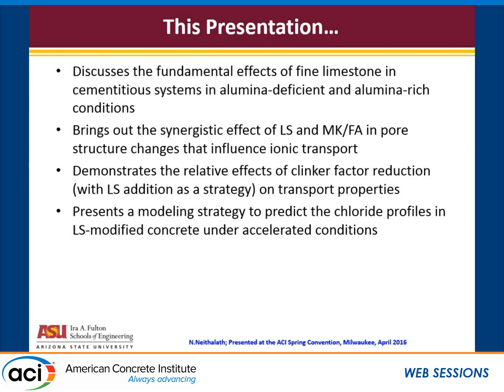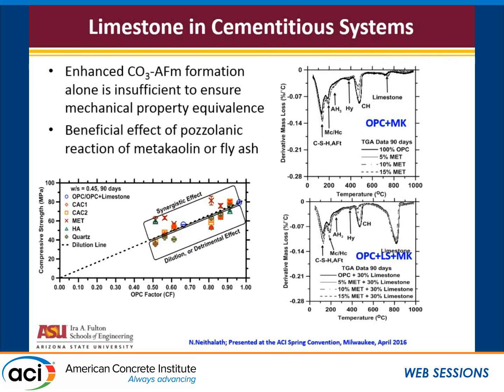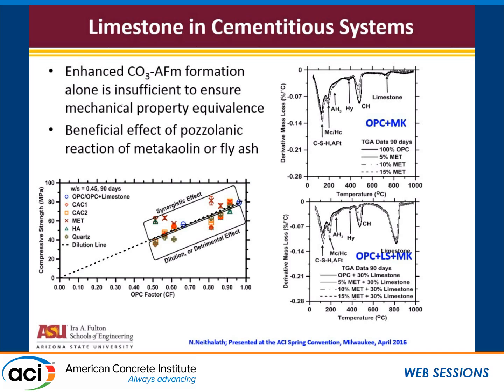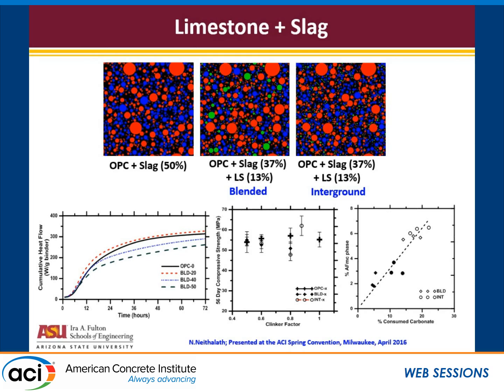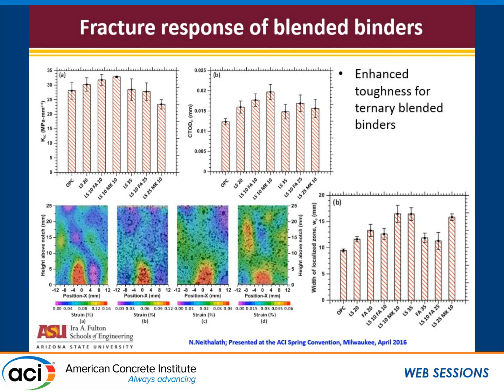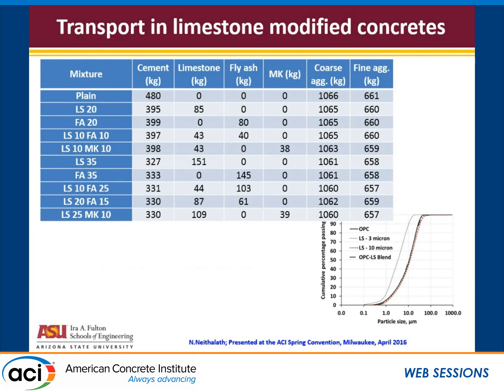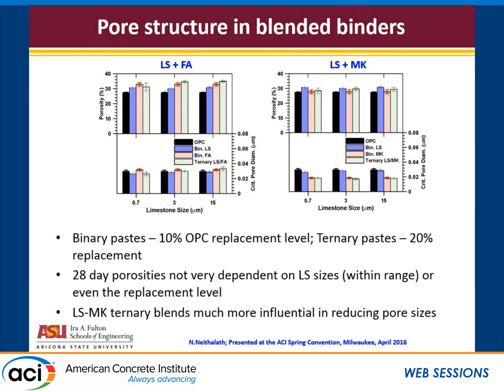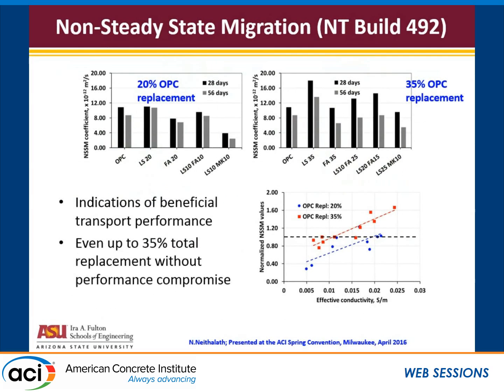Durability of Blended Binder Concretes Containing Limestone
Presented by Narayanan Neithalath, Arizona State University